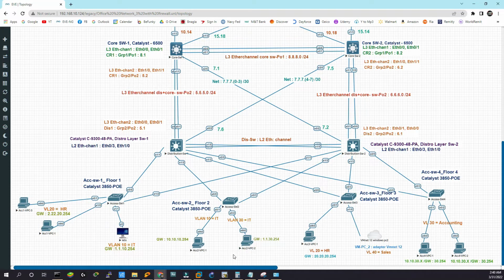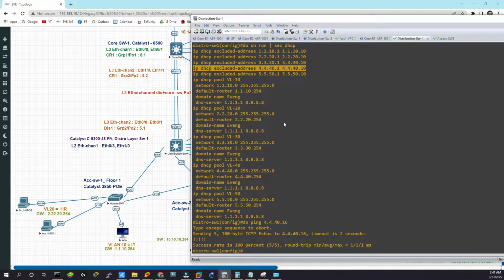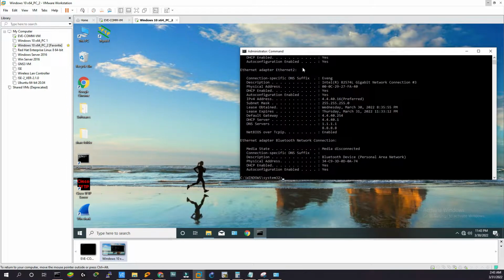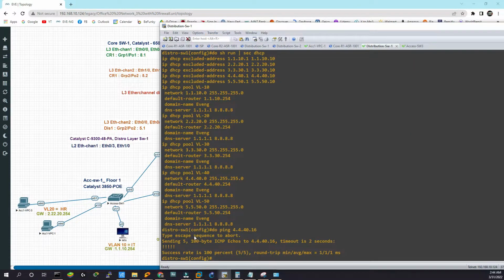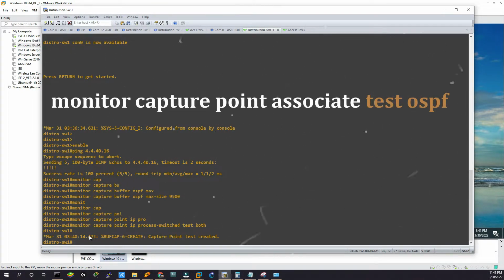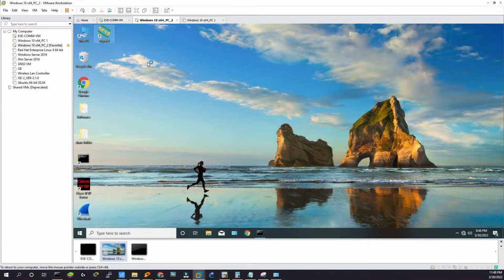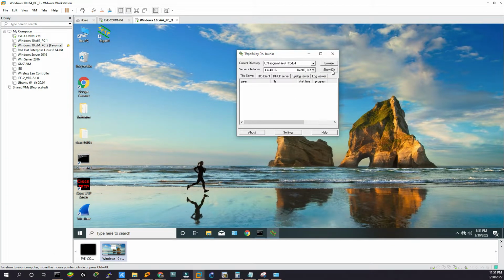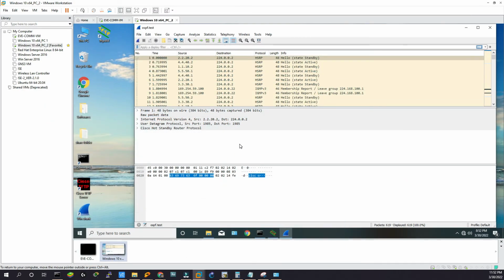How to Capture Packets in reality with Wireshark | Networking with Neaz Arefin Anu | Eve-NG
!!! Verification :
show monitor capture buffer ospf parameters

!!! To Export to the tftp Server  that ha s the IP address 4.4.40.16 :-
monitor capture buffer ospf export tftp://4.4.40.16/ospf.pcap